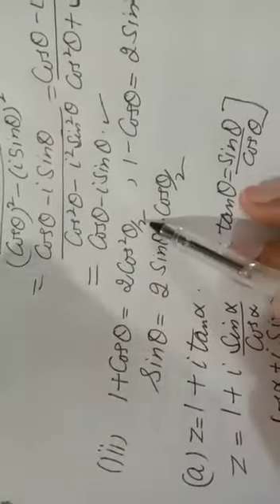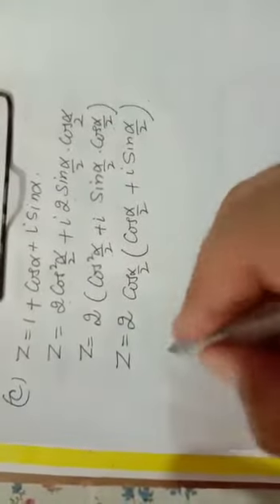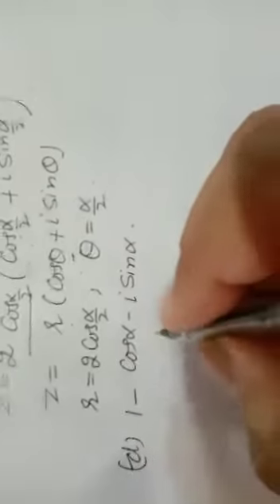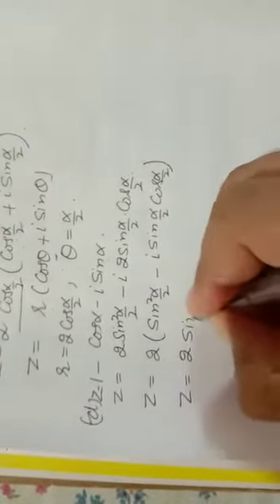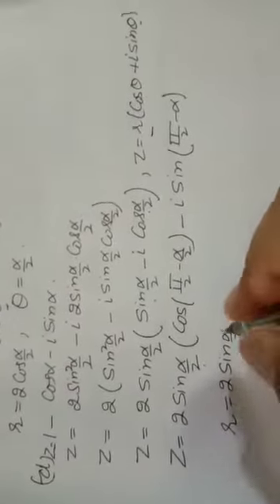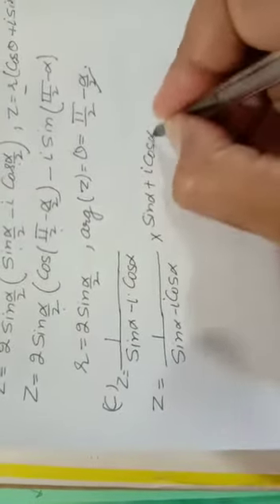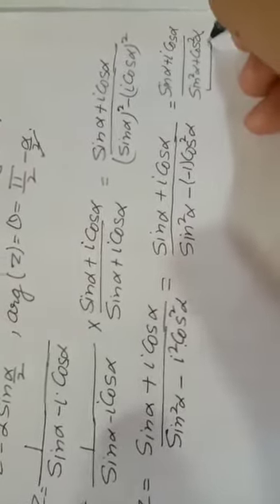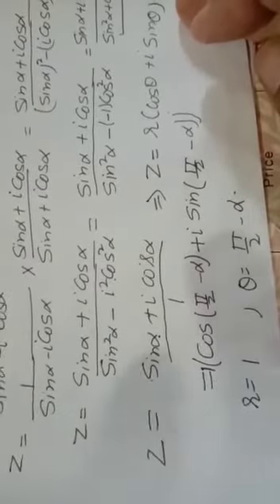Complex Number CN-11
From Deepak Sood